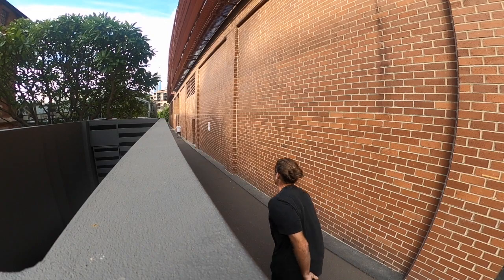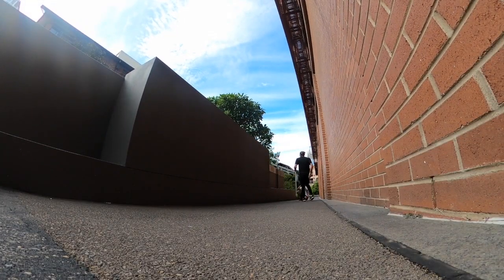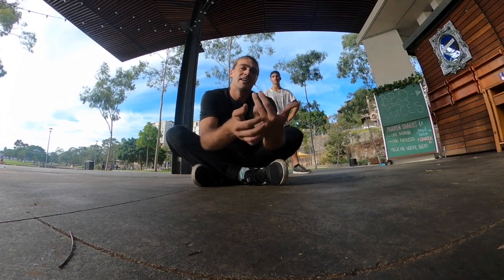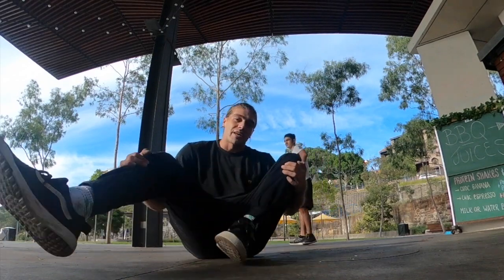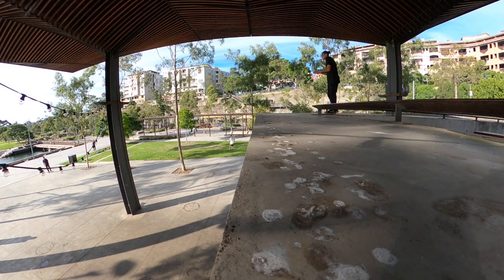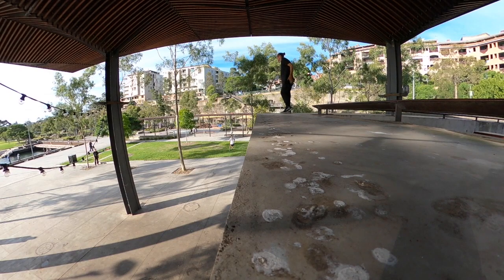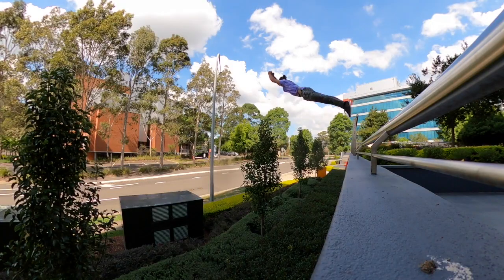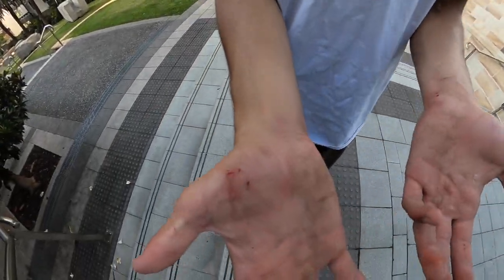MAXIMUM IMPACT?!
An incredible session in Pyrmont, Sydney. Cracking the biggest splat I've done with Khedoori. The jump has been looked at for over 8 years.

Follow Micheal on Instagram - @khedoori

Redbull Athlete

filmed on go proMAX, IphoneX

Music
LINK - Jarran Zen